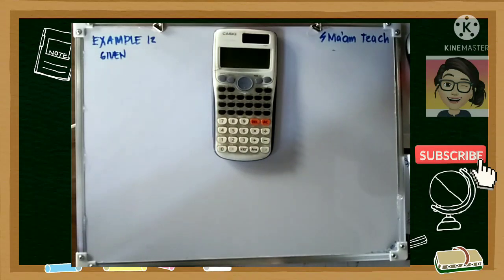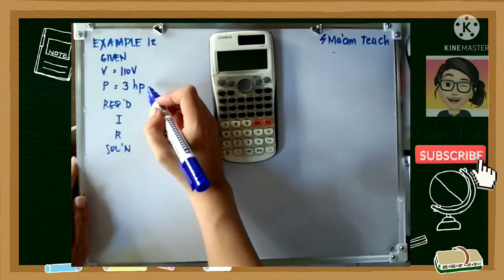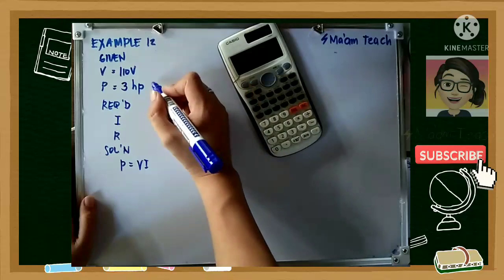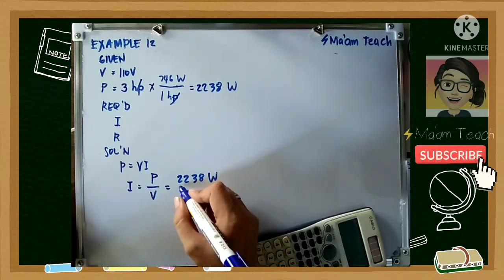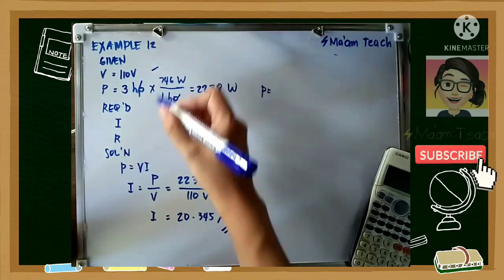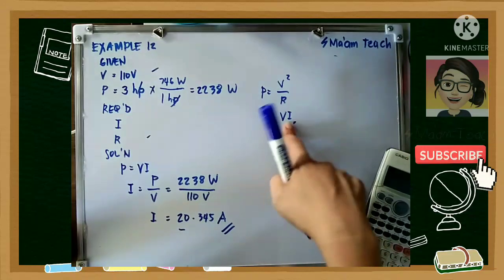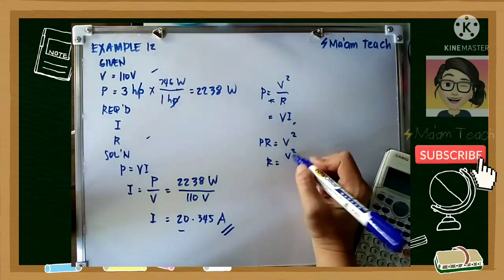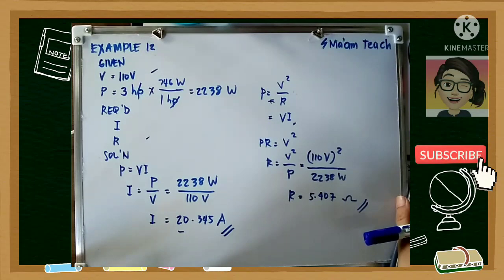CURRENT, RESISTANCE | ELECTRICAL CIRCUITS 1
Example 12